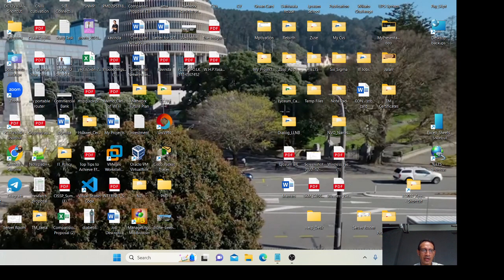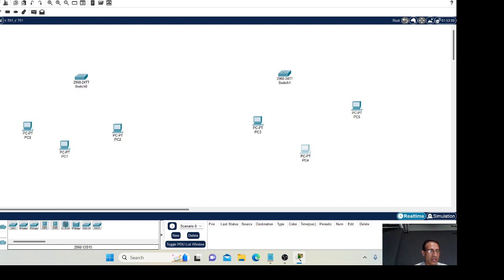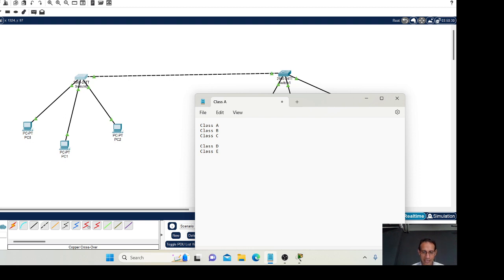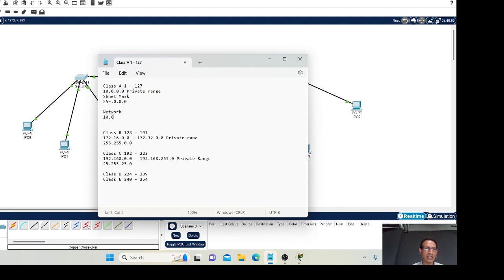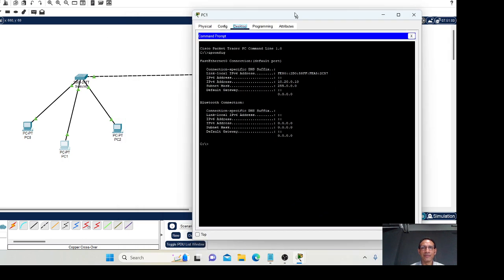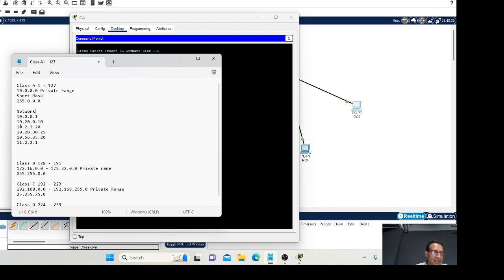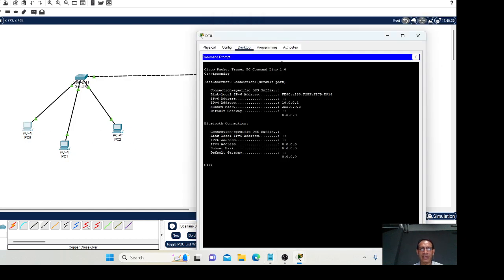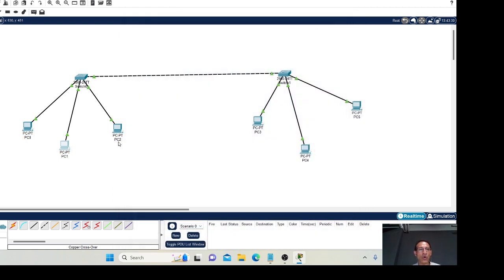IP Clasess tesing along with Cisco Packet Tracer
IP classes testing by using the Cisco packet tracer. It would be very important to know the basics of the IP classes and the packet tracer for everyone with acquired knowledge of the network fundamentals.